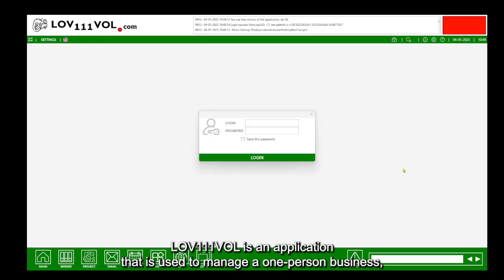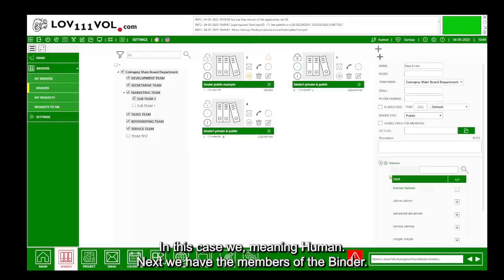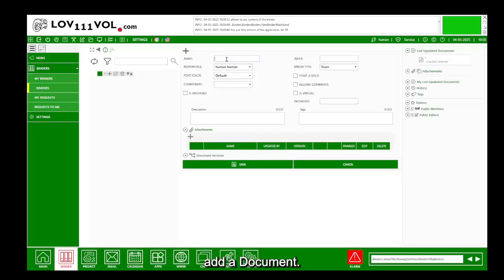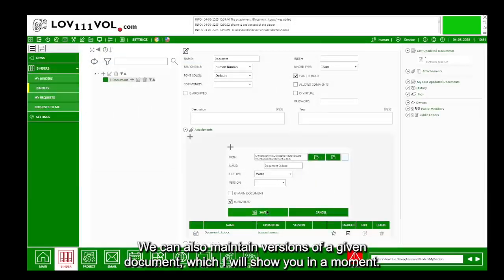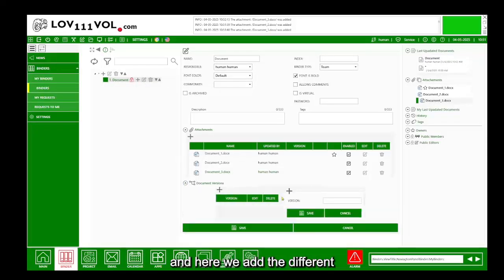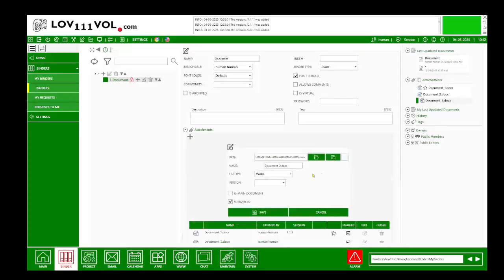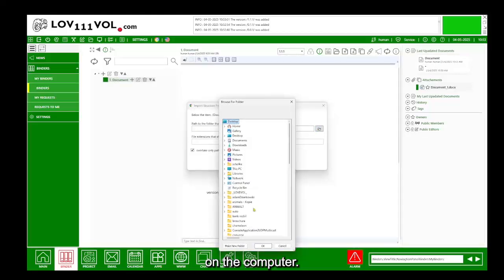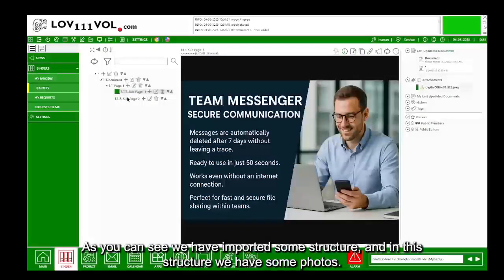LOV111VOL Digital Document Binder – Organize & Share Files in Teams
Discover how to replace your traditional paper binder with the LOV111VOL Digital Document Binder – a modern solution for secure file management and collaboration.

In this tutorial, you will learn:
📁 How to create and manage structured folders
📤 Upload and organize documents in a digital workspace
🤝 Share files with your team and control access
🔄 Use drag & drop and tagging for fast document sorting
🗂️ Link documents directly to projects or tickets

Say goodbye to cluttered file storage and hello to a smart, searchable, and shareable document system – perfect for startups, businesses, and digital offices.